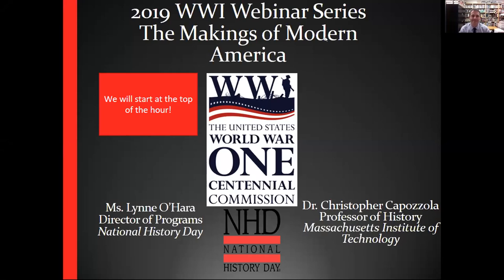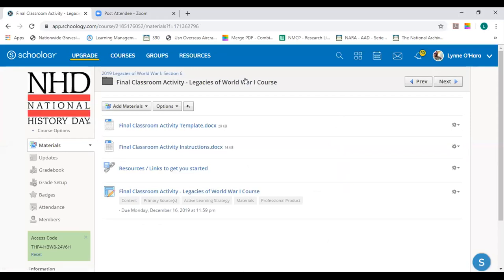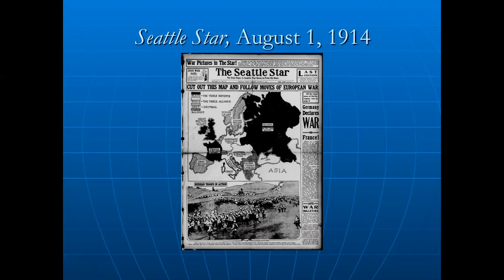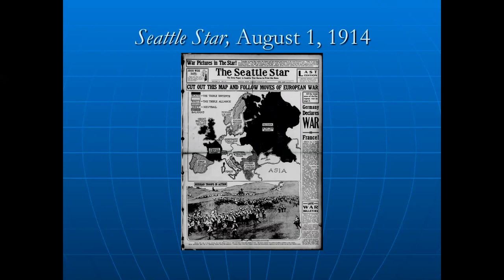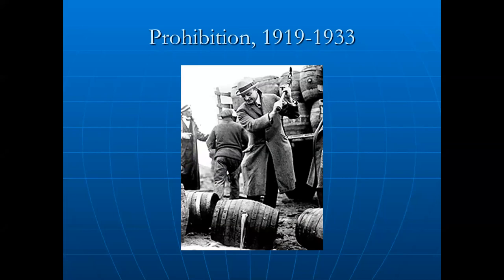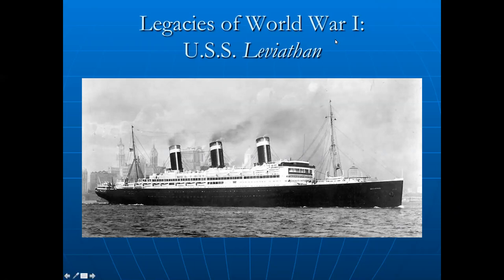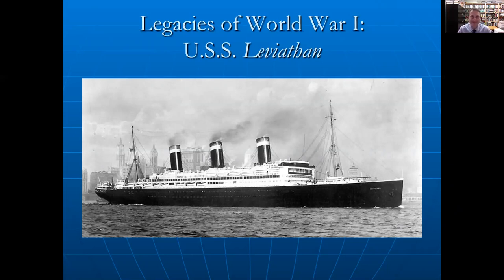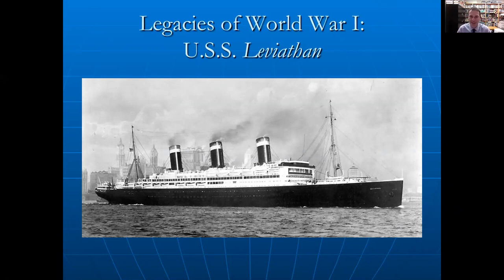Legacies of World War I - Citizenship and the Federal Government